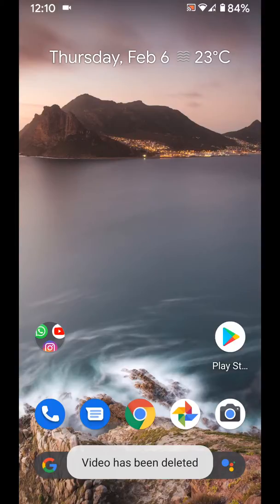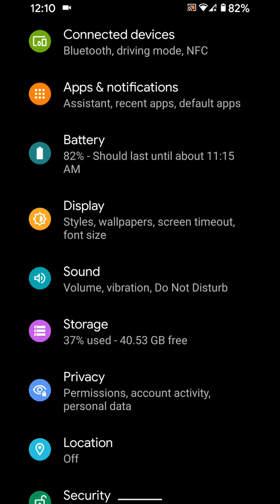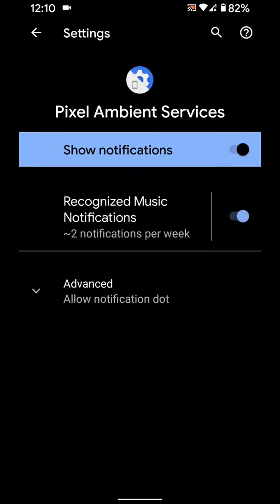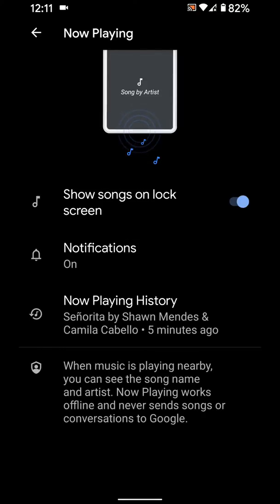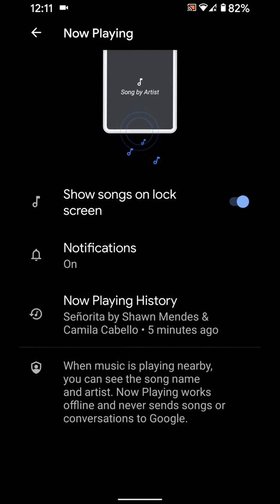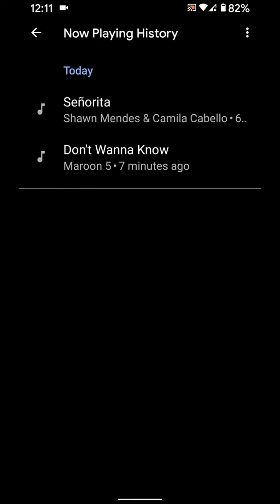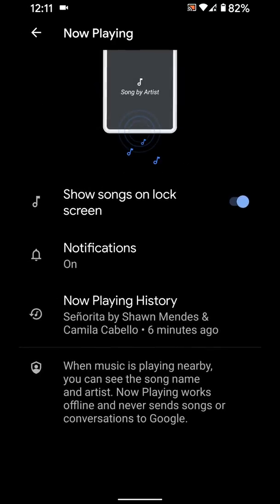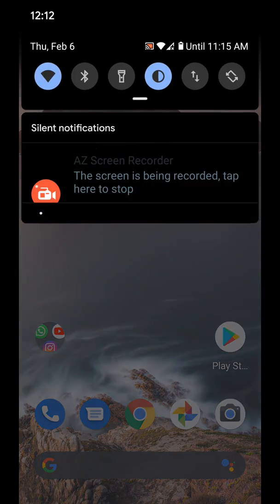How to use Now Playing Pixel 3a, 3, 3 XL, 4, 4 XL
Here's how to use Now Playing Pixel 3a, 3, 3 XL, 4, 4 XL. This Google Pixel 3a now playing features useful to identify songs name and artists when music is playing nearby you on the Pixel or Non-Pixel devices. Also see Now playing history on the Google Pixel 3a, 3, 3XL, 4XL and 4. You can find Now Playing under sound settings on your Pixel devices. Enable show songs on the lock screen to view play music on lock screen on your Pixel devices. One of the best advantages of Now Playing is works offline also.